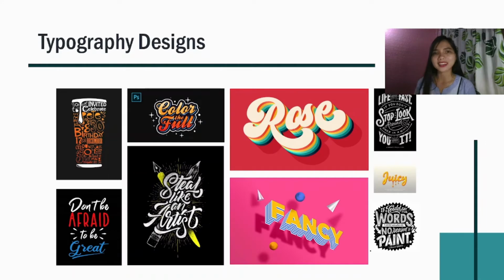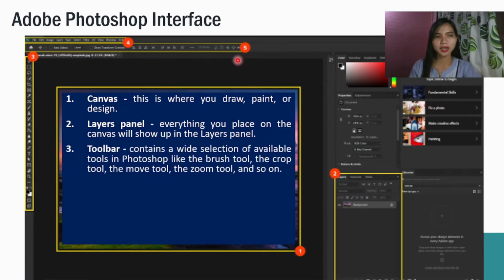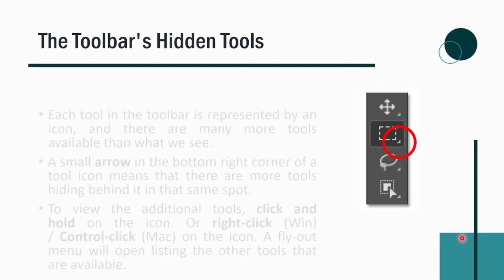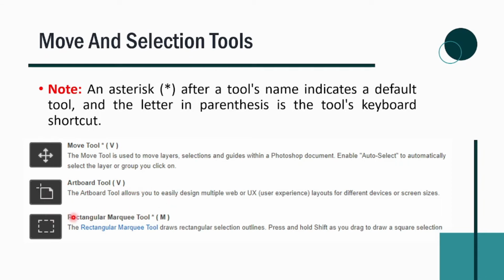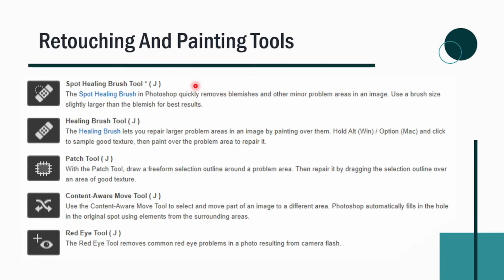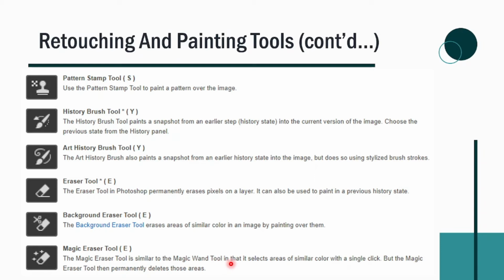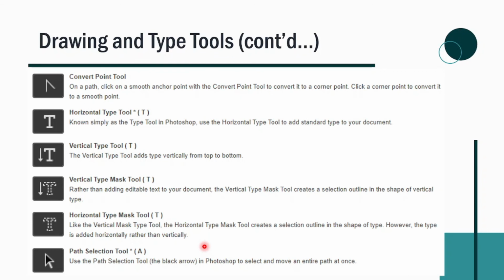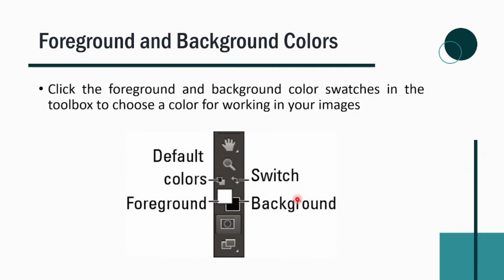Photoshop Lesson - Part I